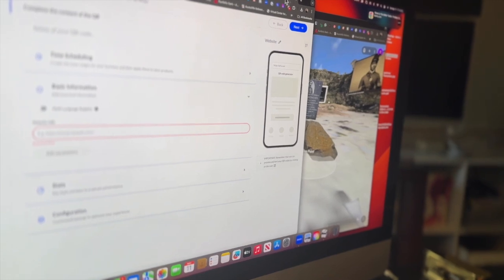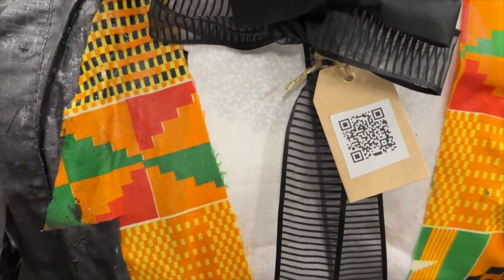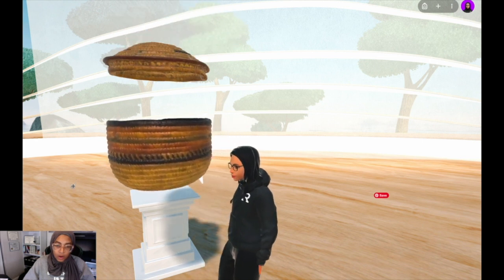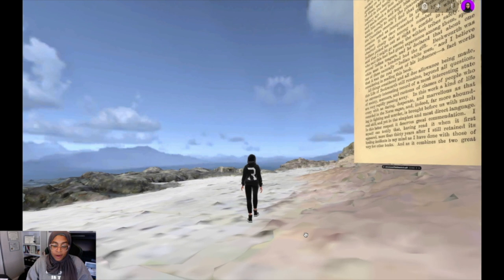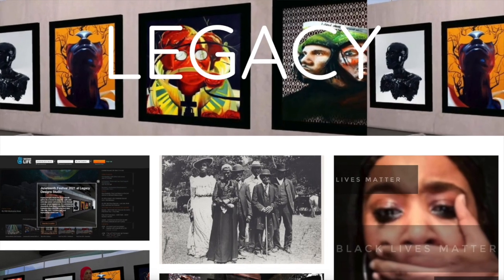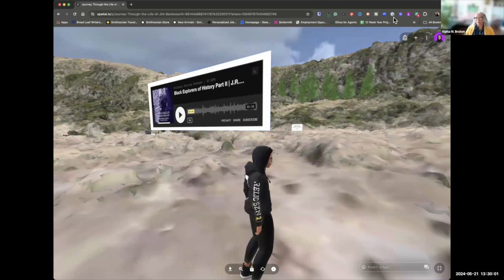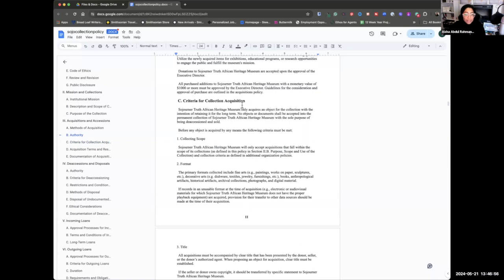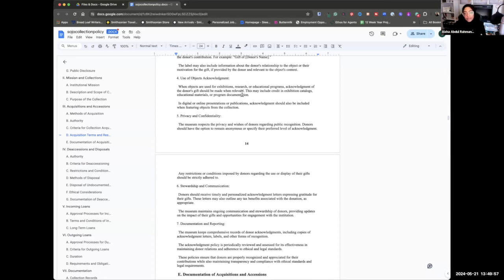How I use Virtual Reality as an archivist preserving black history at the SOJO by Aisha Abdul Rahman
Archives in VR with Aisha Abdul Rahman, M.L.I.S
How I use VR as an archivist preserving black history at the Sojourner Truth African Heritage Museum

PURS: consortium of art consultants who host a weekly online virtual (zoom) cafe.  We have conversations about temporary public art, creative place-making, pop-ups, urban planning, art in storefront programming, artist-owned artist housing, mutual aid, and creating a financially sustainable life doing the work we love.

Pop Up Research Station links:
Cafe recordings: